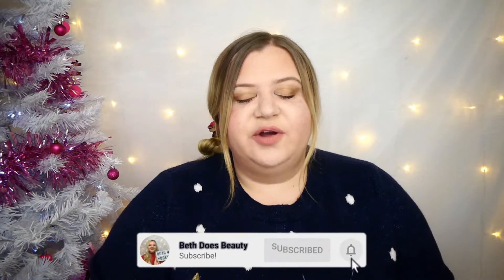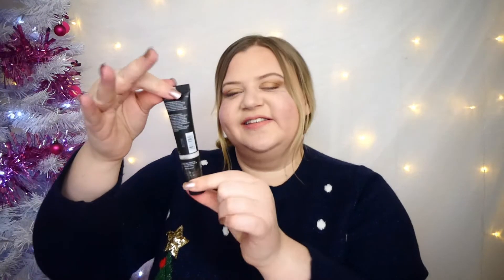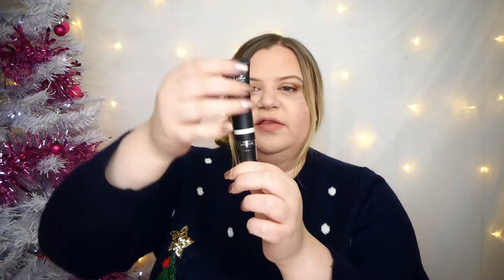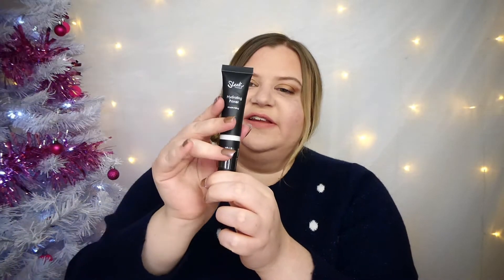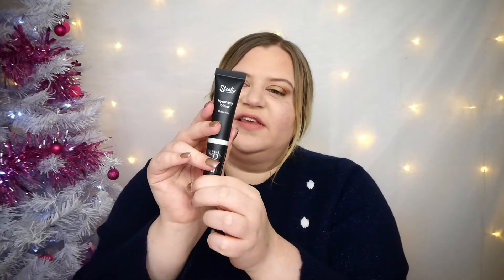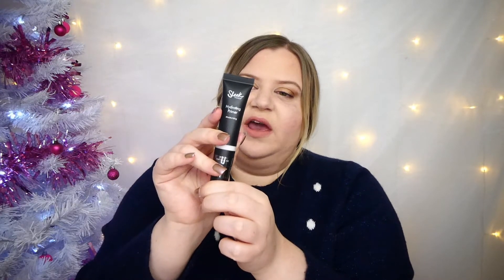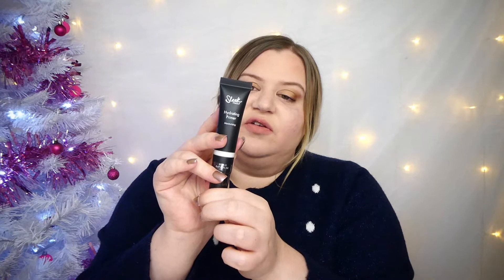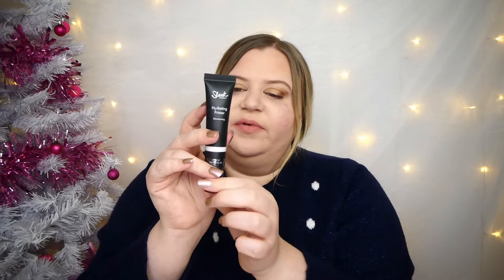LookFantastic Advent 2020: Day 18 || Beth Does Beauty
LookFantastic gifted me their 2020 Advent calendar and I'm treating you all to a daily mini unboxing video for Vlogmas! These uploads will happen on top of my normal upload schedule and I hope you enjoy.

This has been GIFTED to me by LookFantastic with no obligation to post. They offered to send me one as part of a mini bet we had going on 1st December 2019 via Twitter - if you're inclined to, you can see the Twitter exchange right

My name is Beth, I'm a sassy 25 year old with a disease called Lupus, and a large collection of makeup.

I started with an interest in beauty when my skin became damaged due to the effects of Lupus and harsh medications. My self-confidence hit an all-time low until I started playing with makeup to make me feel a little more human again. Beth Does Beauty exists because I want others to embrace who they are with what they've got, even if that means a banging contour, some heavy foundation or being a bare-faced badass with your middle finger to the world.